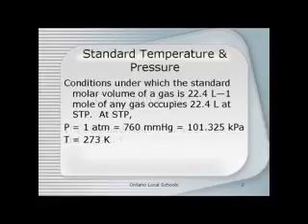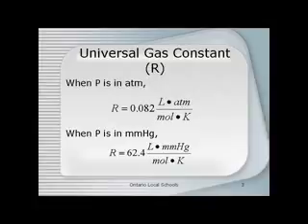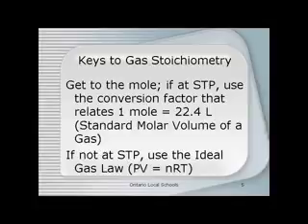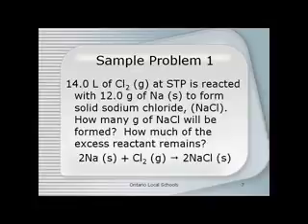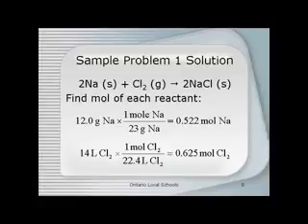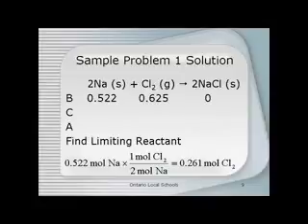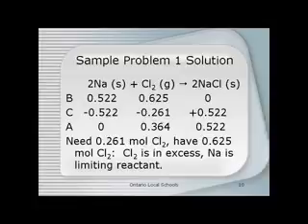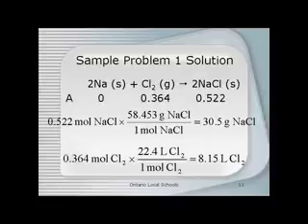Gas Stoichiometry Part 1 VPC